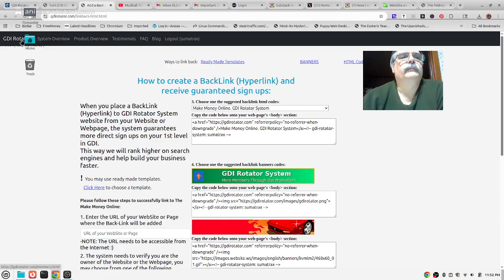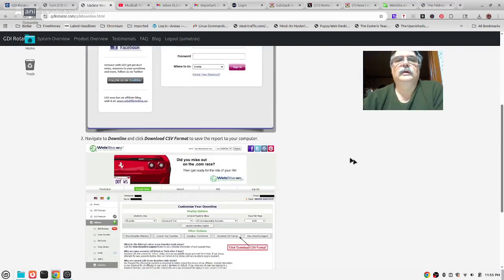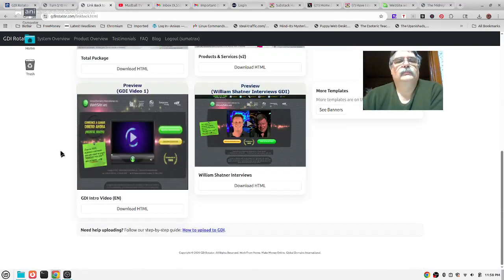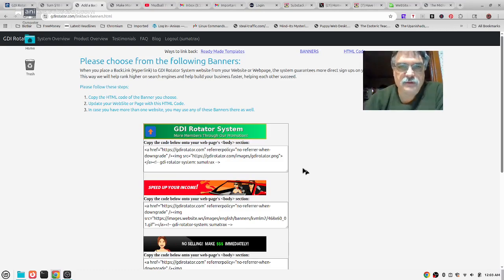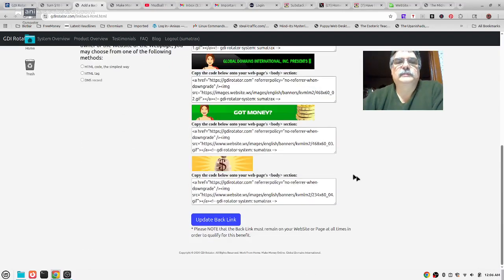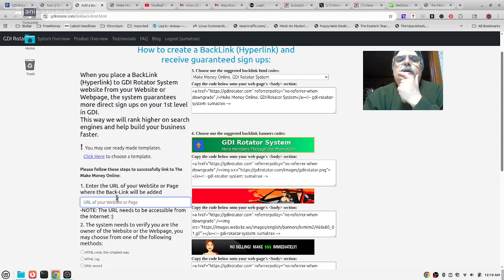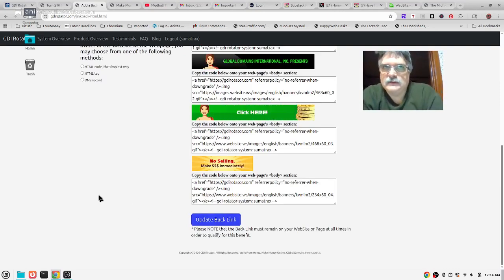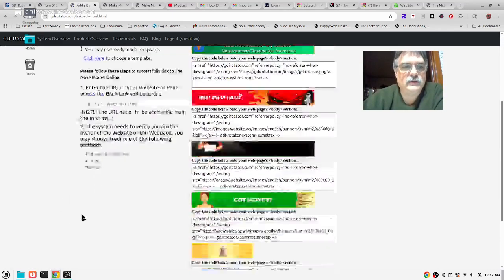Deep Dive into the GDI Rotator Team Backlink Setup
attempting to clear confusion on backlink setup